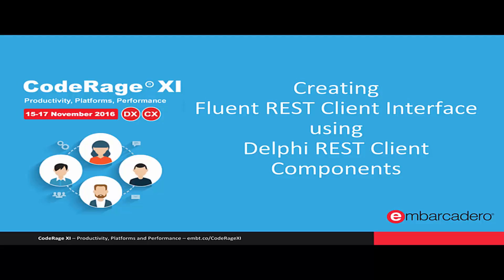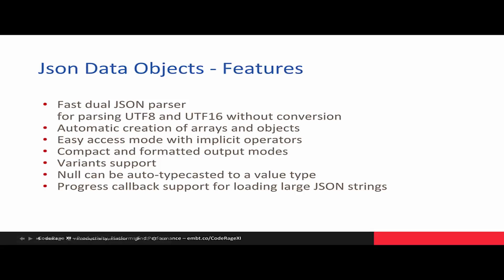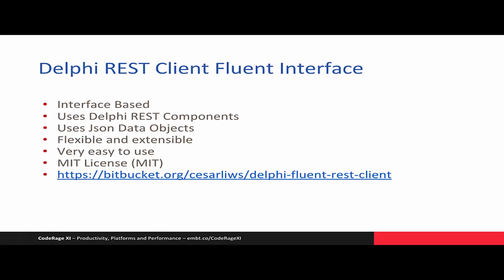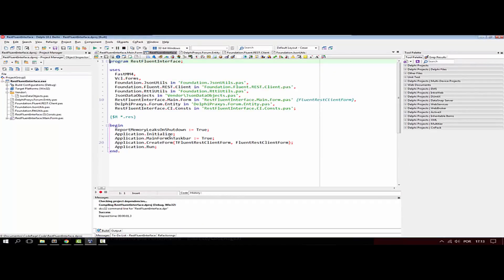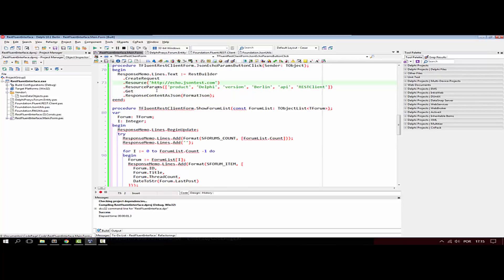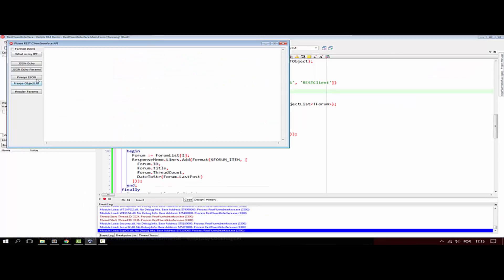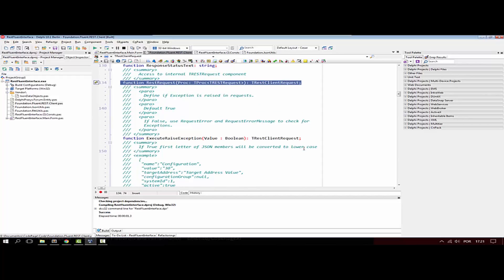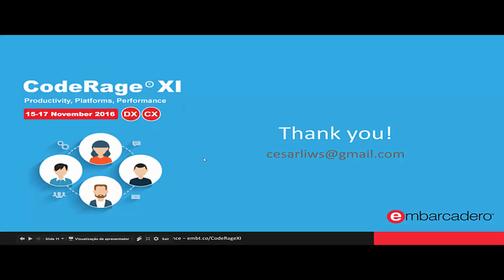Create Fluent REST Client Interface with Cesar Romero - CodeRage XI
How to create a simple to use REST Client Fluent API using using Delphi REST Client Library and JsonDataObjects.

Cesar Romero Silva, Trier Sistemas